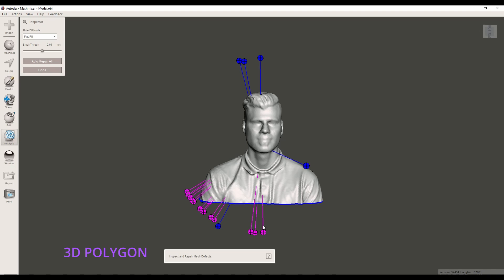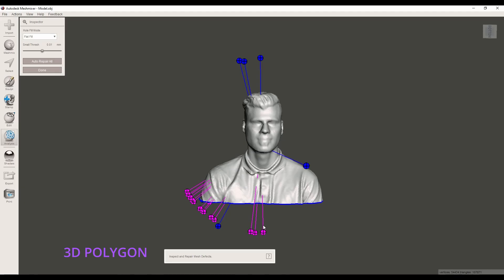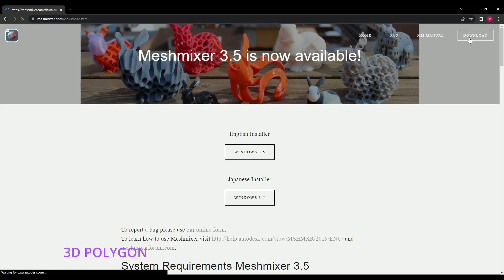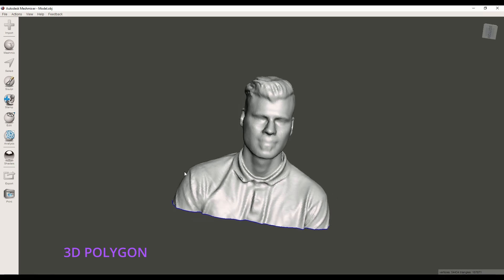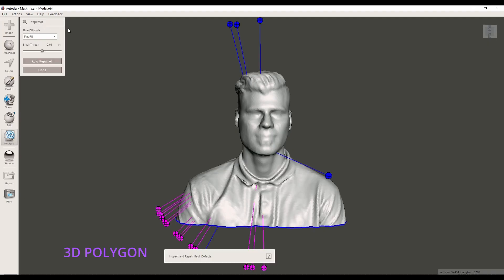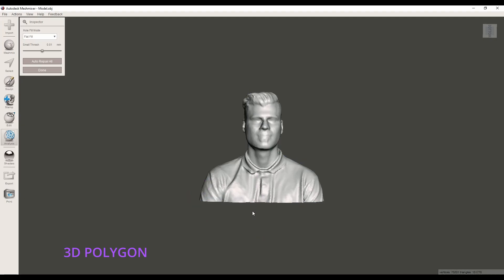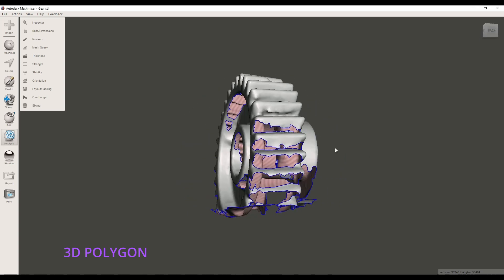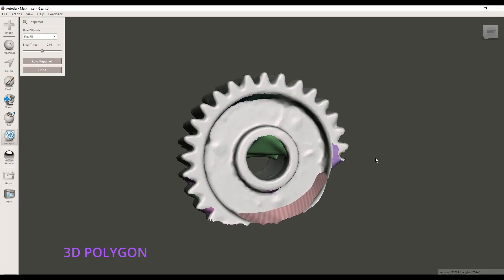How to Repair STL/OBJ Files | Meshmixer Tutorial | 3D Printing Guide for newbies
One of the things that every beginner is struggling with is repairing their STL files before start printing that file, cause most of them are using downloaded 3D Models and some of them are damaged or not appropriate for 3D Printing. That's why I've decided to show them a simple way to fix that issue.